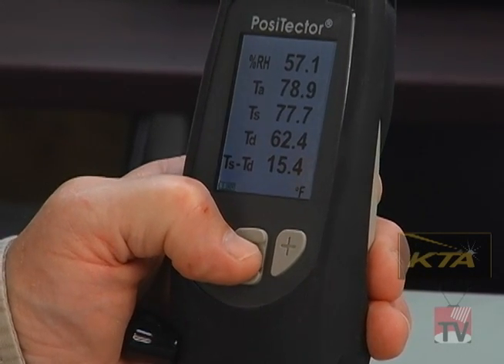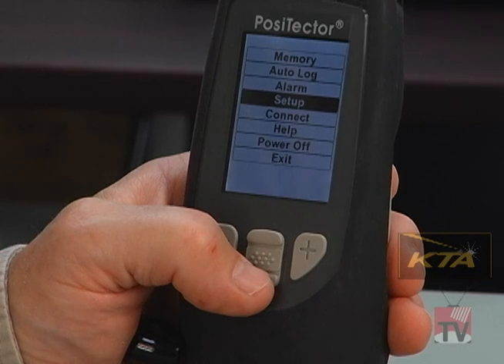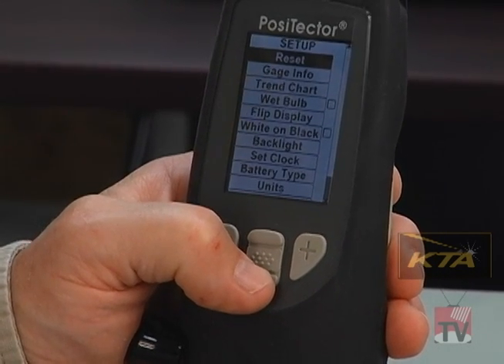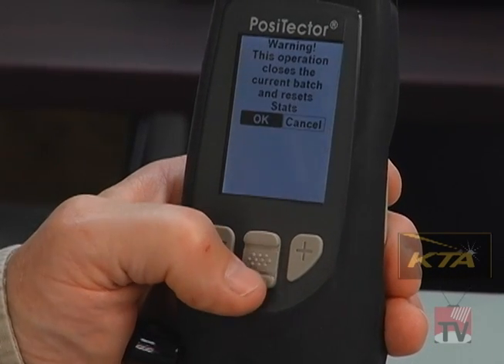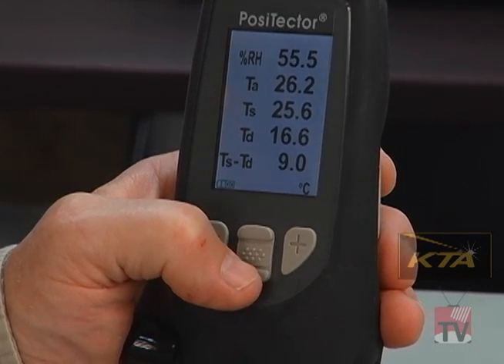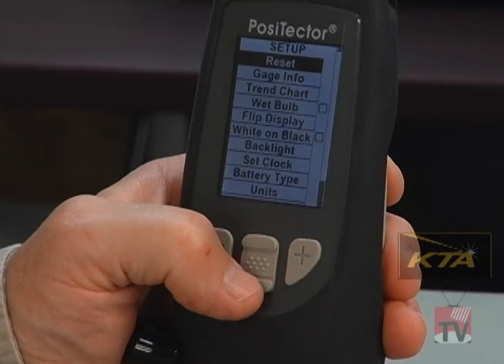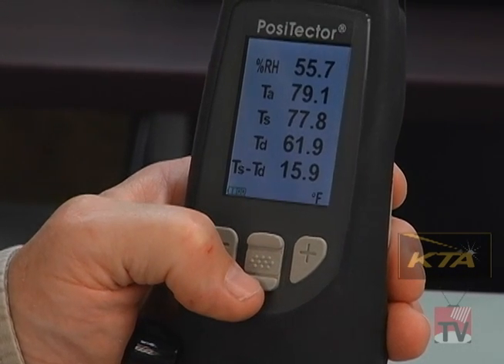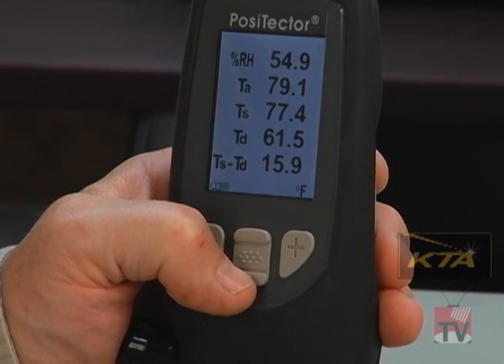How to use the PosiTector Dew Point Meter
The Positector DewPoint Meter measures and records ambient conditions, including air and surface temperature, relative humidity, dew point temperature, and the difference between the surface and dew point temperatures.  To purchase the Positector DewPoint Meter go